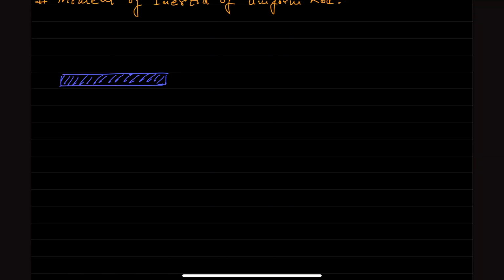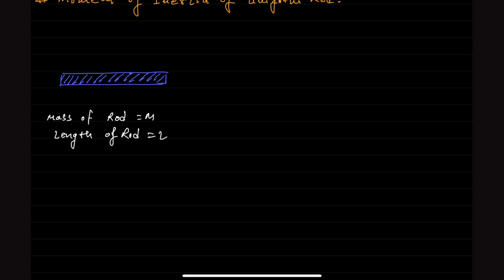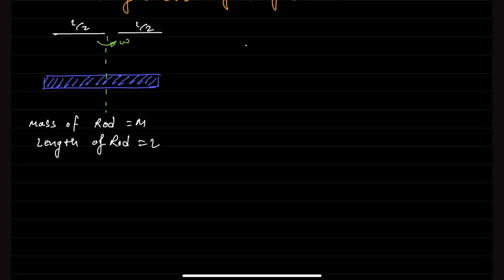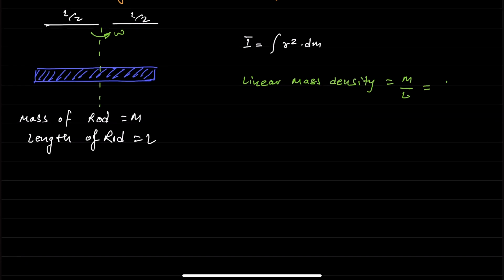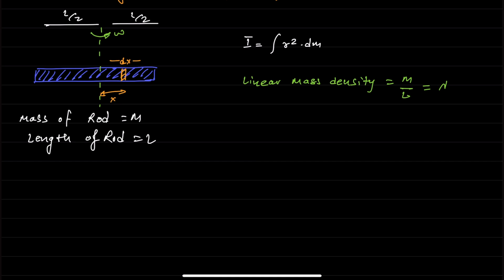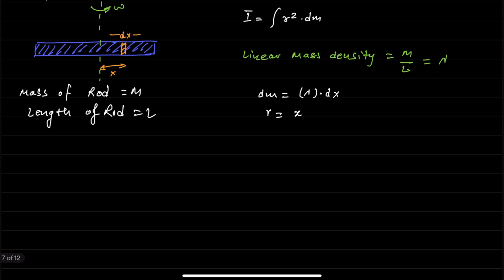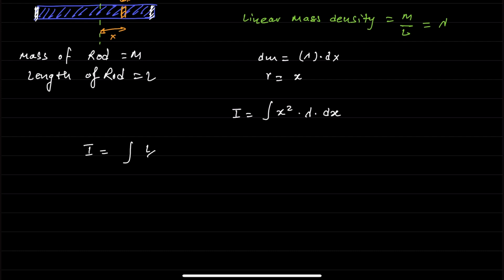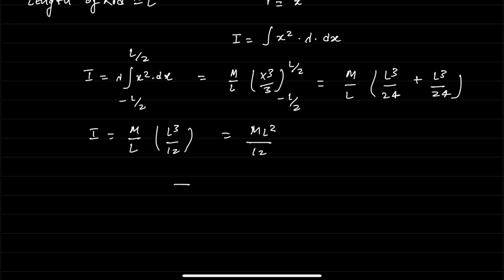How to calculate Moment of Inertia of a Uniform Rod | Physics by DK Sir | JEE/NEET Preparation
In this video, DK Sir explains the Moment of Inertia of a uniform rod in detail, focusing on concepts that are critical for JEE Mains/Advanced and NEET preparation. Understanding how to calculate the moment of inertia is crucial for solving various problems in physics, especially when dealing with rotational motion.

Key concepts covered:

Moment of inertia formula for a uniform rod

Application in JEE/NEET-level problems

Important problem-solving tips for competitive exams

This lesson will help you grasp the moment of inertia concept fully and apply it with confidence. Watch this video and stay ahead in your physics prep!